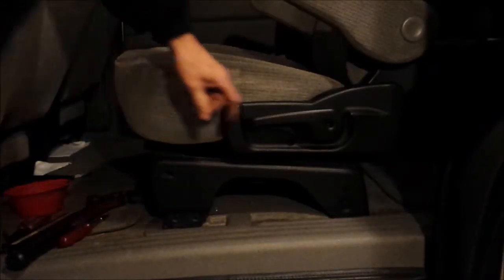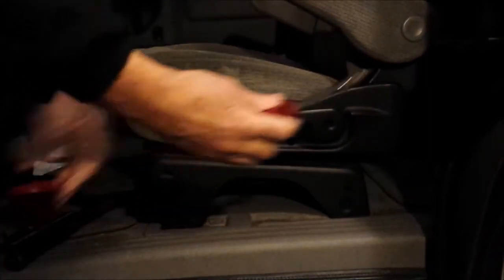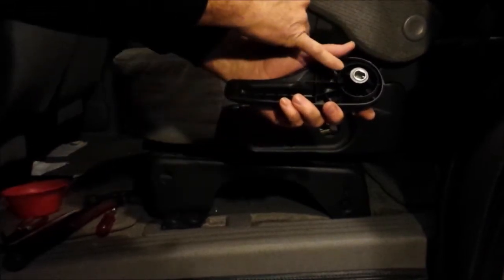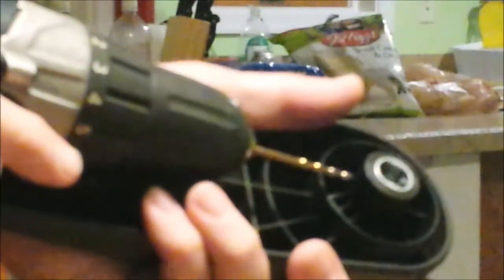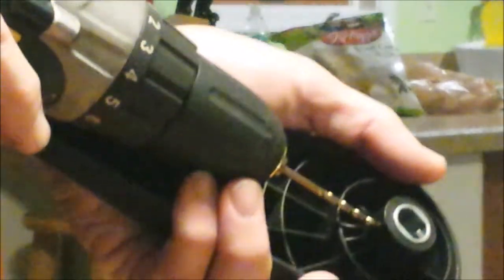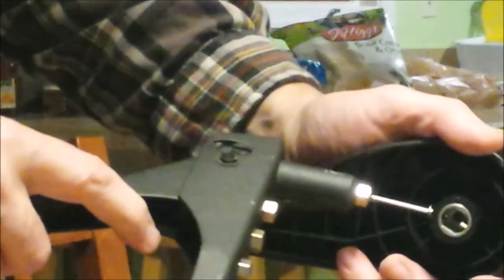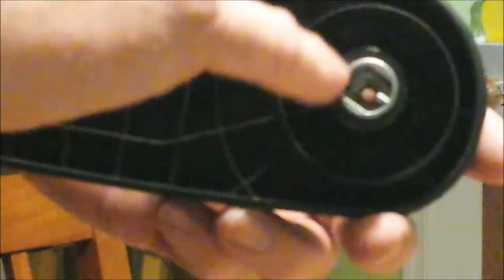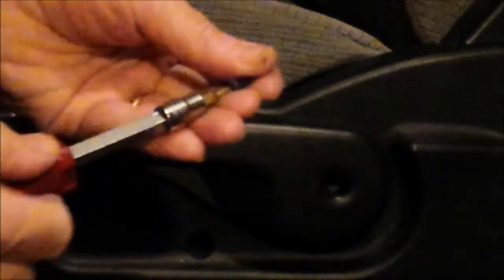Car Seat Tilt Handle Fix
Seat tilt-adjust handle removal, repair, and replacement on a 2004 Chevy Venture.
Implement repairs from this video at your own risk.  The creator of this video is not responsible for personal injury or property damage allegedly caused by this video.